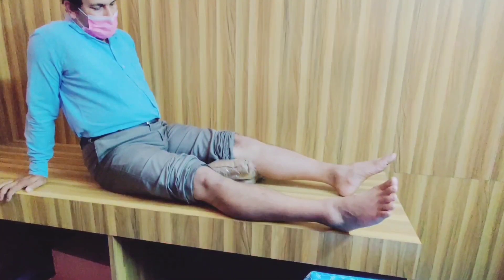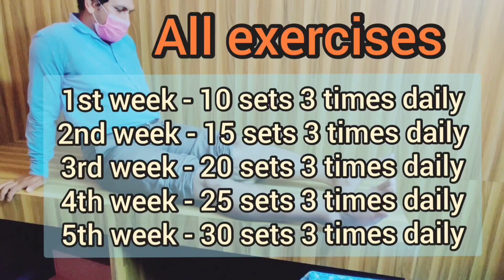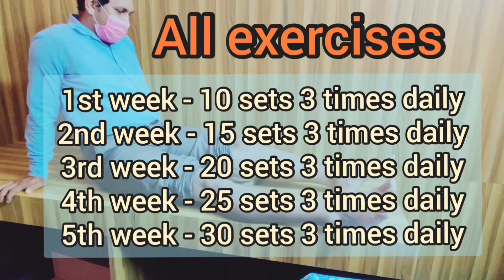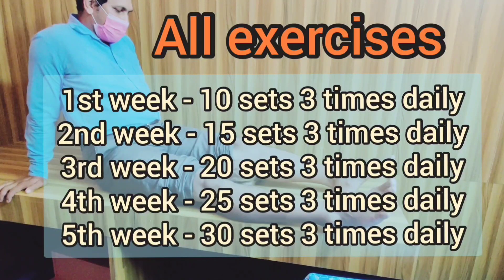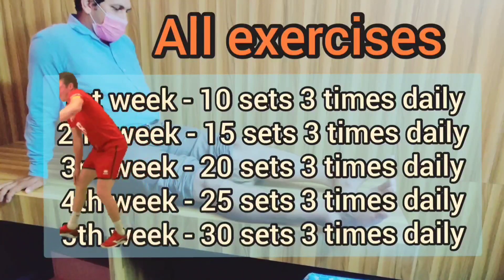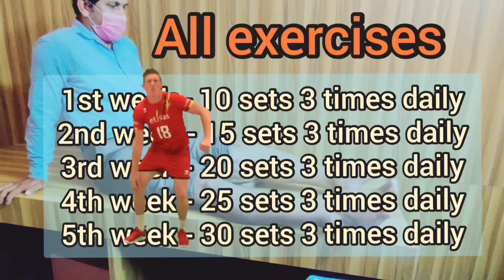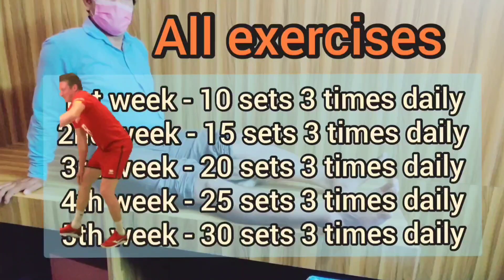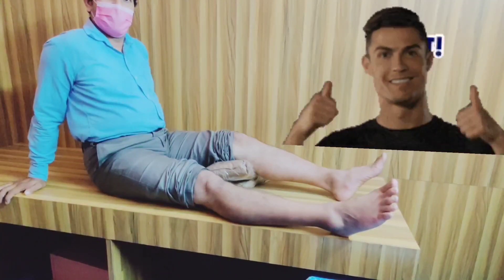Osteoarthritis kneepain quadricepsexercise VMOexercise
osteoarthritis knee
knee pain
patellofemoral arthritis
quadriceps exercise
vastus medialis obliquus exercise
VMO
what not to do in knee pain
diet in knee osteoarthritis
avoid sitting on the ground
avoid climbing stairs
weight reduction in knee pain
synovial fluid
articular cartilage
knee pain stretches

Knee pain exercises
knee pain treatment
Knee strengthening exercises
Osteoarthritis
physical therapy
knee pain home remedies
Knee replacement exercises
total knee replacement
Quadriceps strengthening exercises
knee pain remedies
relieve knee pain